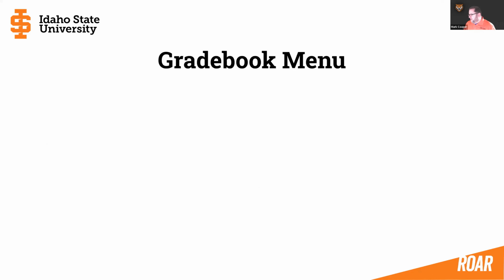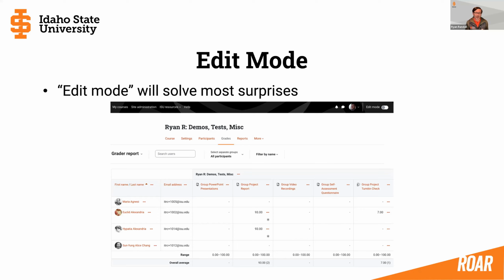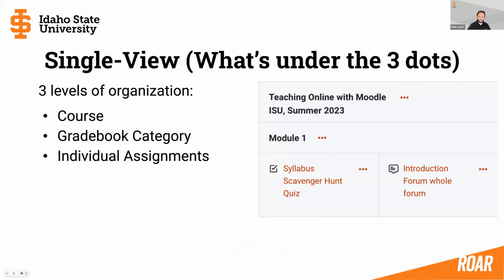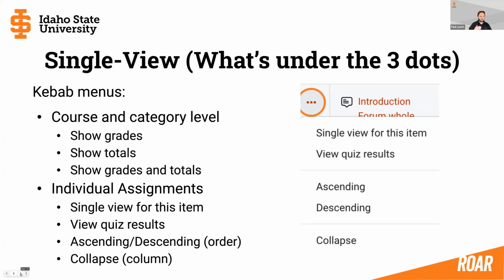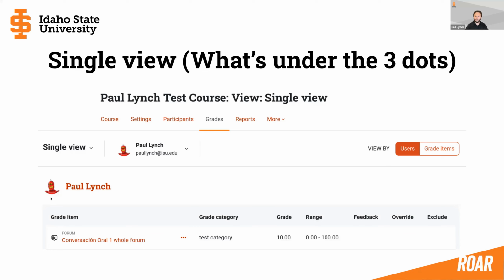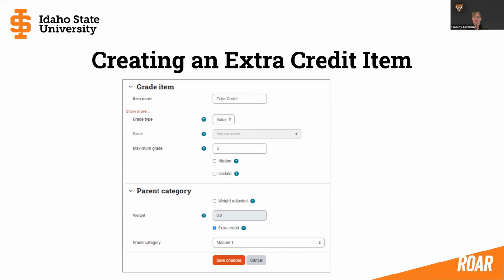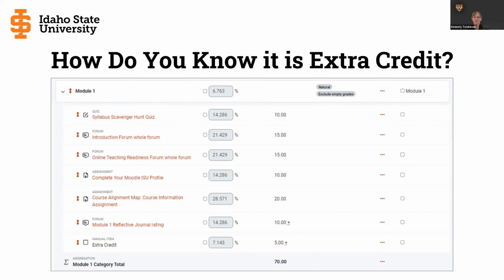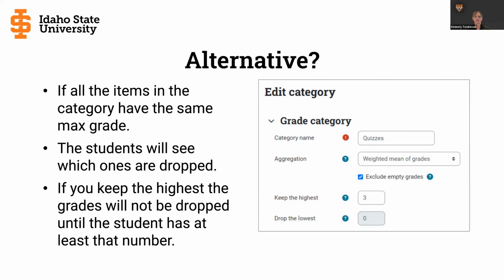Wednesday Webinar: Grading and the Gradebook